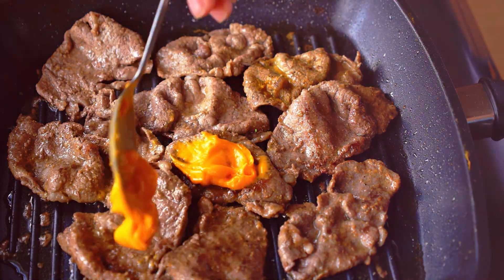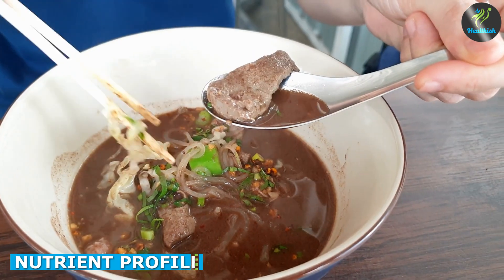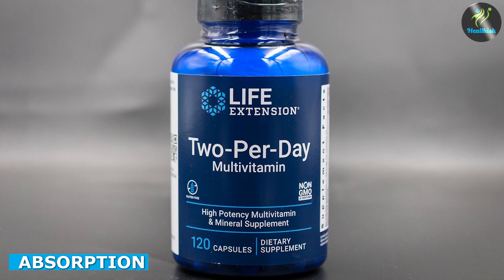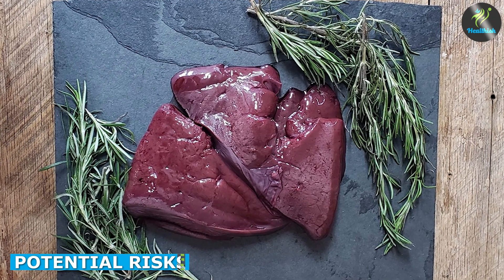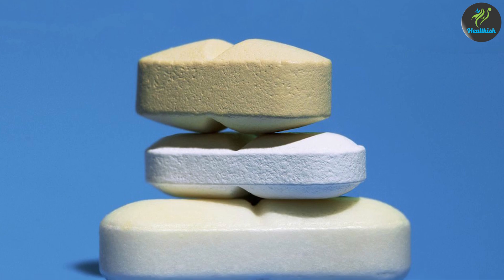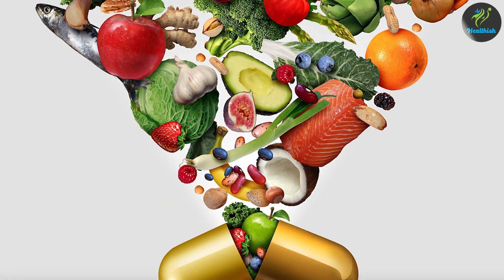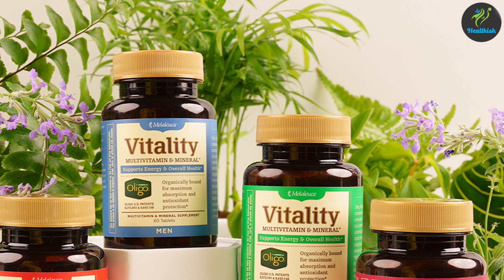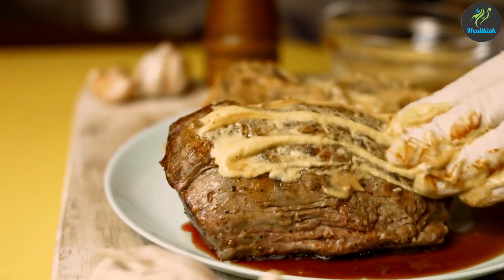The Nutritional Showdown: Beef Liver vs Multivitamin - Which Packs a Punch?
Are you looking to optimize your nutrition but unsure whether to turn to beef liver or a multivitamin? In this informative video, we dive deep into the benefits and differences of these two nutritional powerhouses to help you make an informed choice. We'll compare their nutrient profiles, absorption rates, and overall impact on your health. Discover the pros and cons of each option and learn how to incorporate them into your diet effectively. Join us as we unravel the nutritional mysteries and find out which one truly packs a punch!